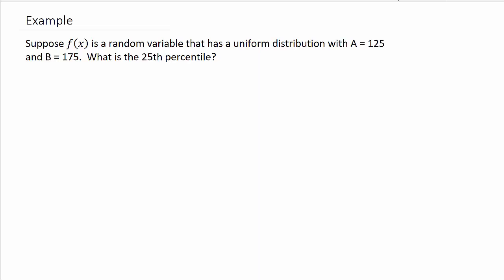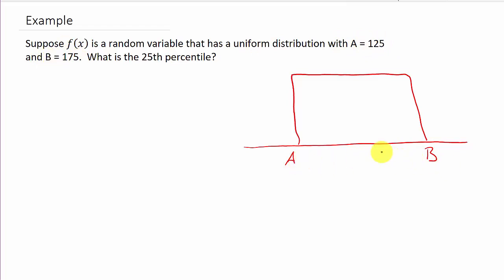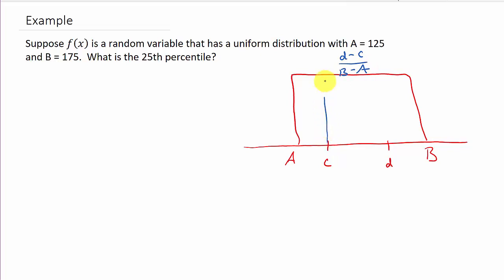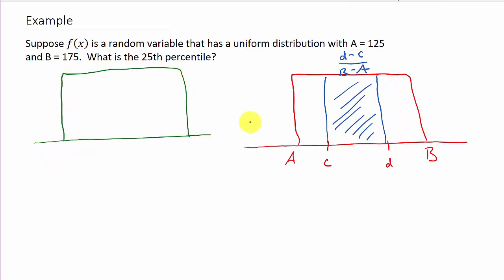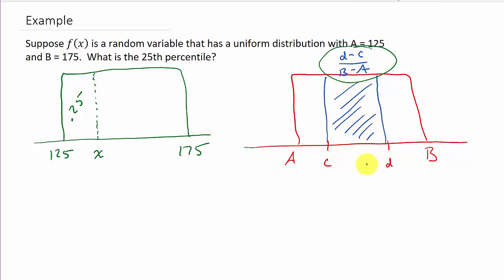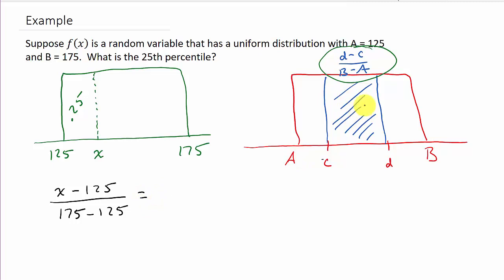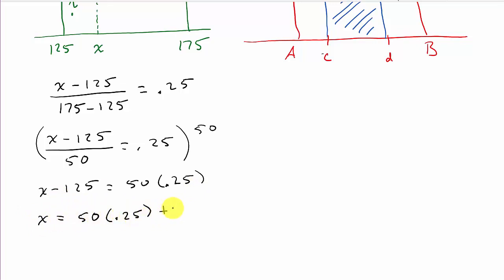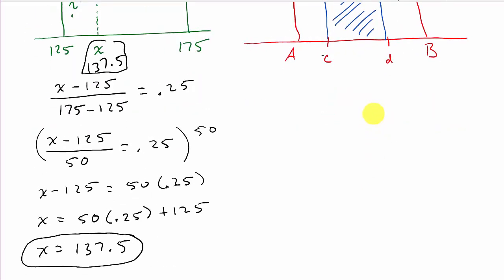Finding Percentiles for a Uniform Distribution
This video shows how to find percentiles for a uniform distribution.